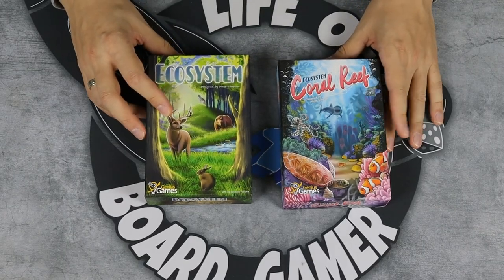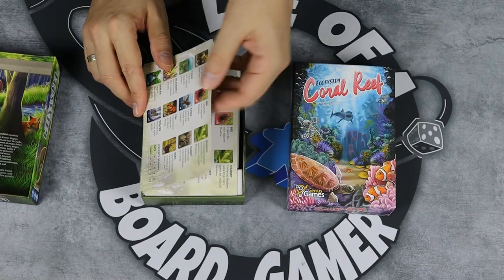ECOSYSTEM vs ECOSYSTEM: CORAL REEF | Review and Comparison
This is a video I created. And edited. Poorly but still. It is not the most popular video. Or the channel. I'm not PewDiePie. Or Mr. Beast. Or those crazy guys from Dude Perfect. I'm not popular as Minecraft channels. Popular as Lego channels. Not even close to Dice Tower. Or Man vs Meeple. Or Shut Up & Sit Down. But I still do it. Why? Because I love it. And this is a fun attempt to get more recommended by using key words like names of popular YouTubers or channels. I'm not sure if this will work. As I said it is a fun experiment. And filming these videos is fun. Reviews. Painting videos. Gameplay. All of it. Now when I think about it, I should start the second channel dedicated to Lego. Hmmm...anyway, we'll see if this will help me boost my channel. If not, ah well. It was a fun try.